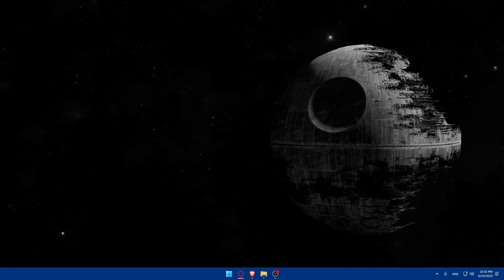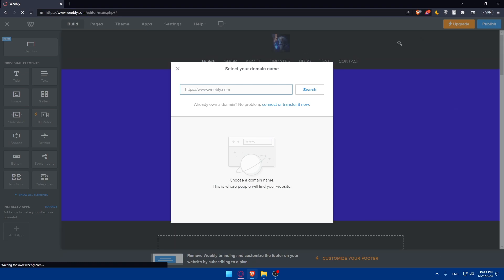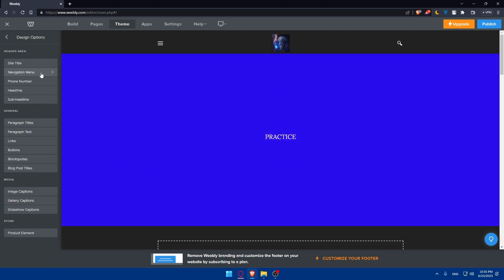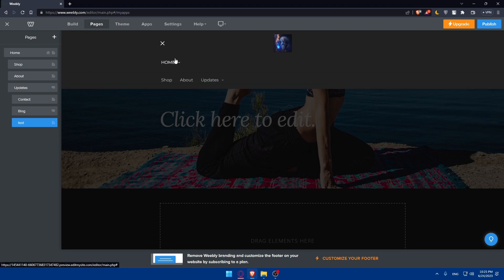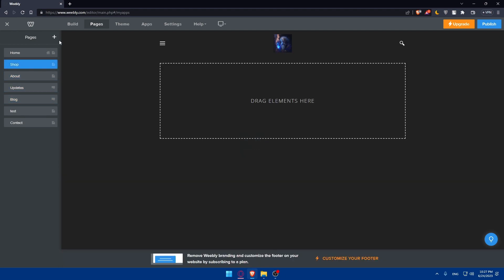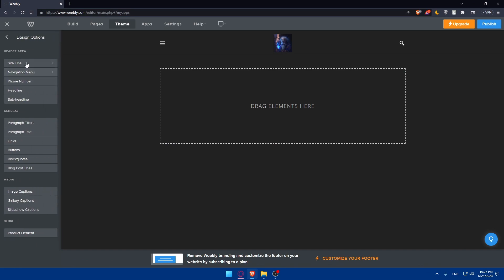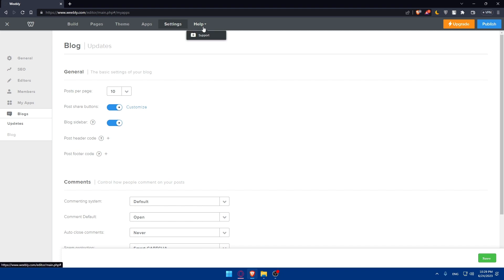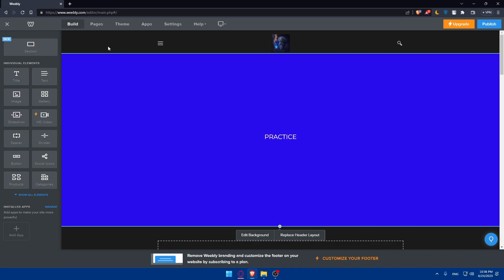How To Change Font On Weebly Website 2024! (Full Tutorial)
Today I show weebly change font,weebly,weebly tutorial,how to change font in weebly,web development,how to change text font in weebly